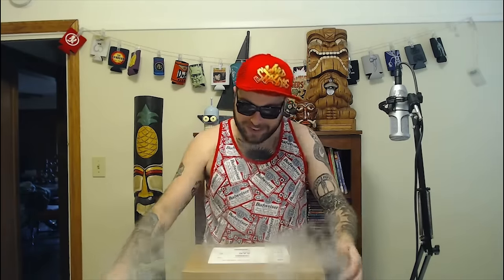Black Medicine Iced Mocha Cold Pressed Coffee 2 THE EXTREME!!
To buy some Black Medicine Iced Mocha Cold Pressed Coffee of your own